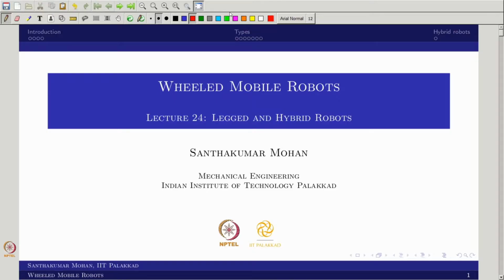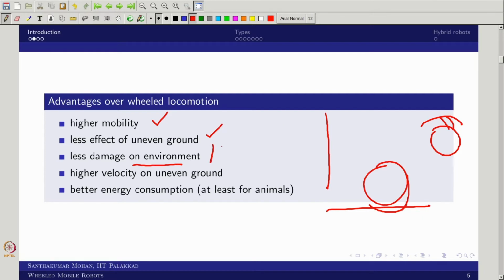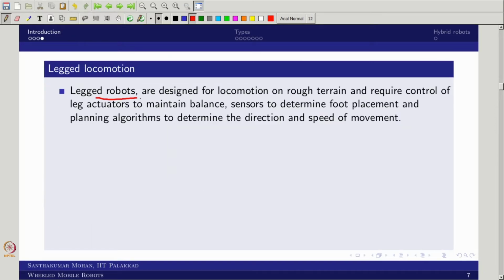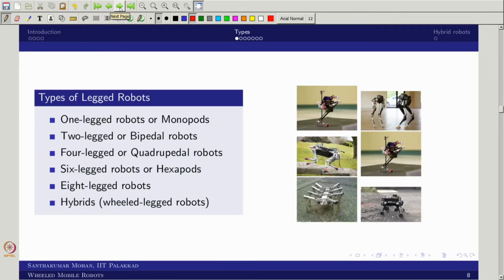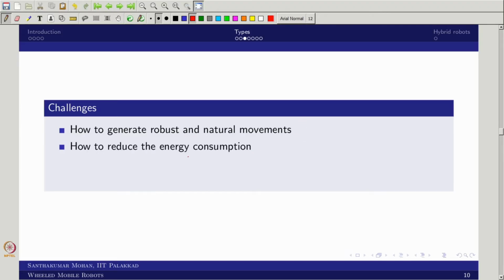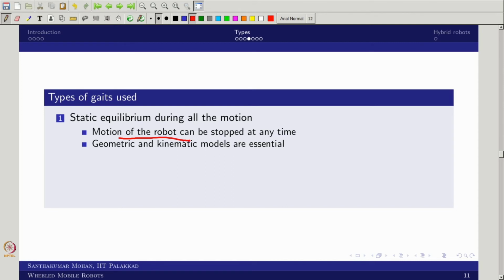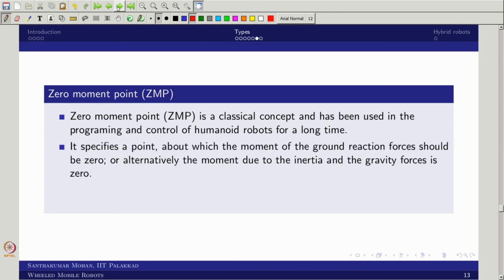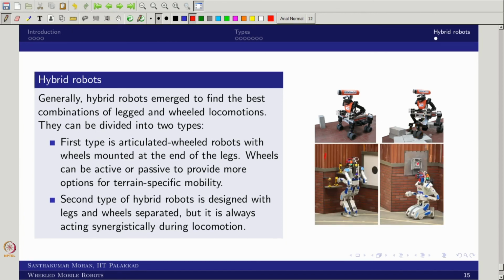mod08lec45 - Legged and Hybrid Robots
Legged and Hybrid Robots, naturally inspired system, monopod, hexapod, hybrid and motion control.